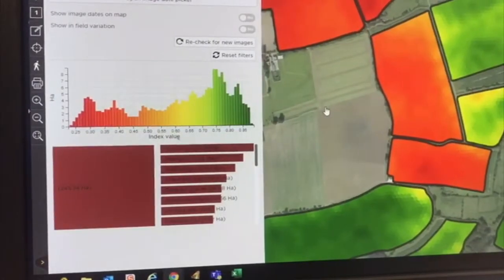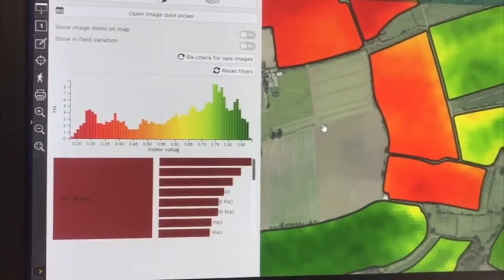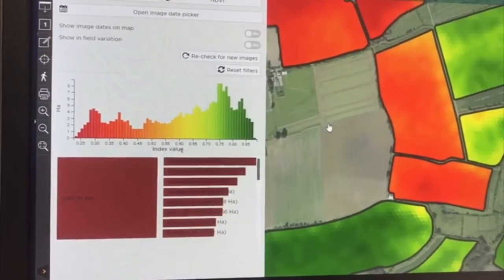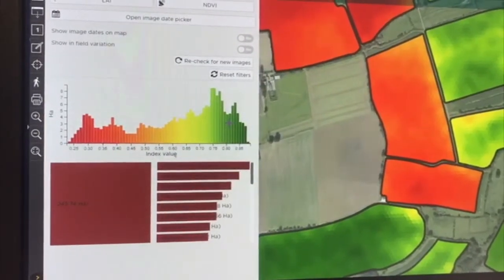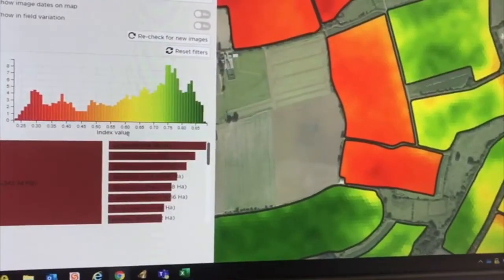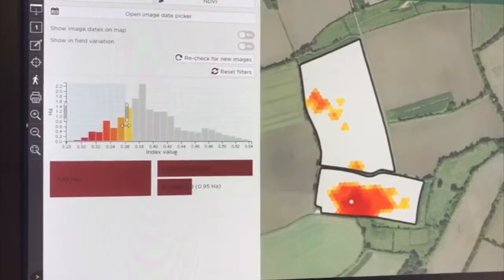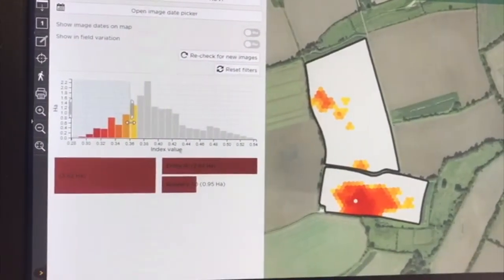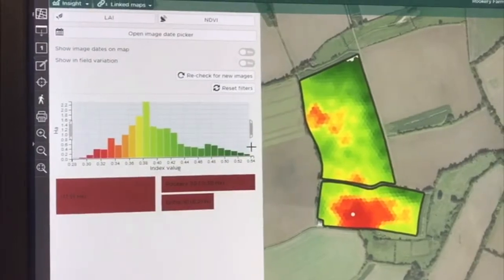SOYL - MySOYL: Assessing crop variation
SOYL's Regional Business Development Manager, Stuart Alexander, explains how to assess crop variation in MySOYL.

MySOYL is SOYL’s web-based precision farm data management tool which allows growers and their advisors to record, view and analyse a wide range of information. Available as a free subscription or through three more advanced packages, MySOYL offers an array of features which include the ability to view nutrient and pH maps, manage files, analyse soil scans, assess biomass imagery and create cropping plans, variable rate seed maps, custom applications and performance maps.

Access to MySOYL is via Frontier Agriculture’s comprehensive farm management platform, MyFarm. Having just undergone a significant update, MyFarm lets farmers manage all aspects of their farm business in one place with the use of additional applications including MyAccount, MyCropMarketing and SOYL’s iSOYLscout.